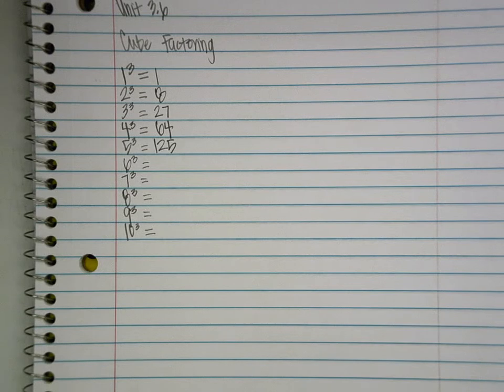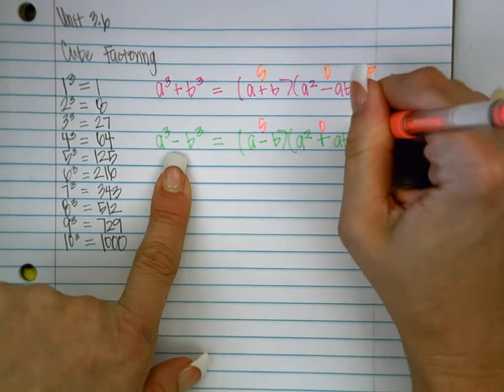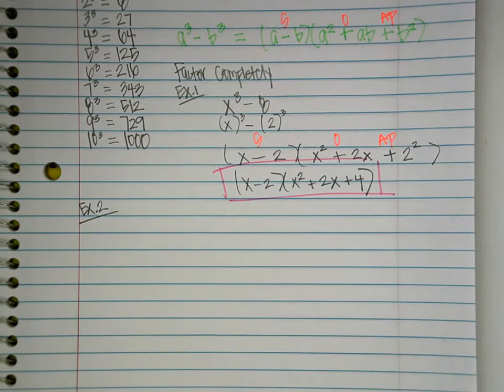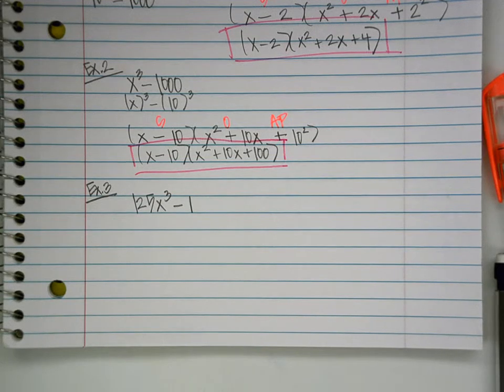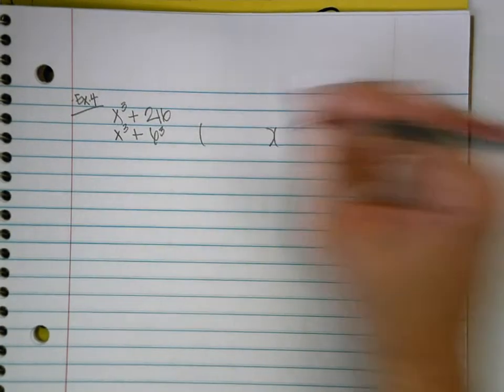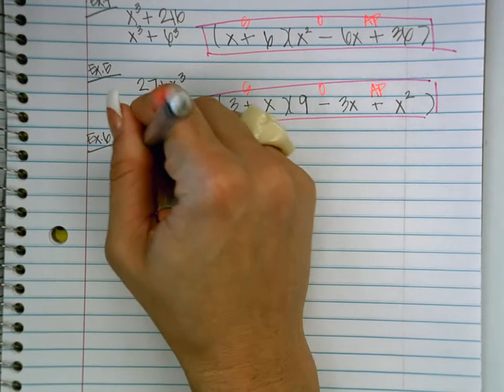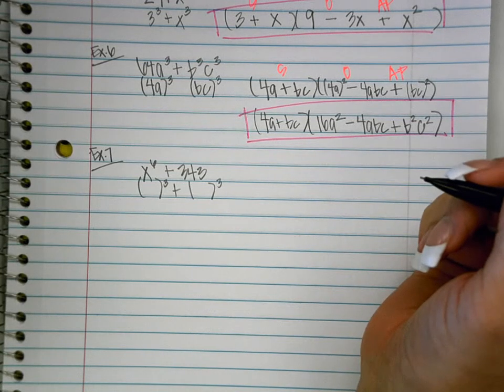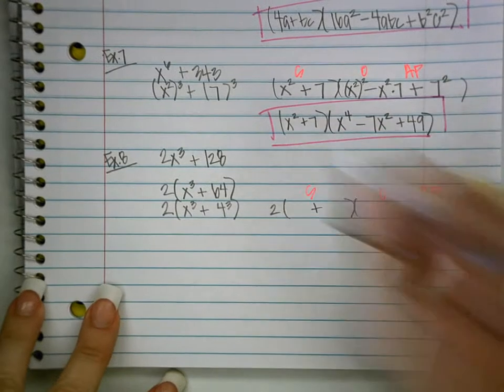Unit 3 6 Notes 001